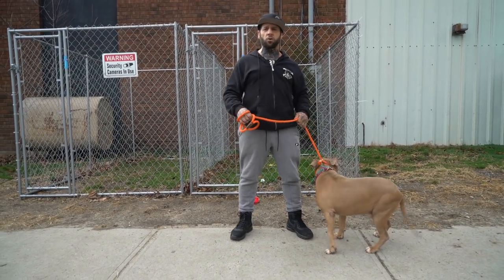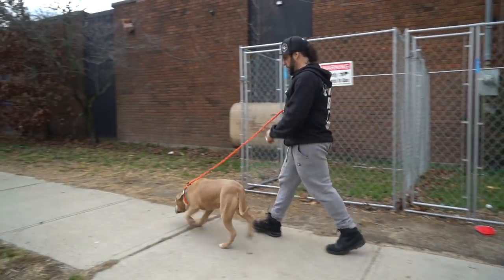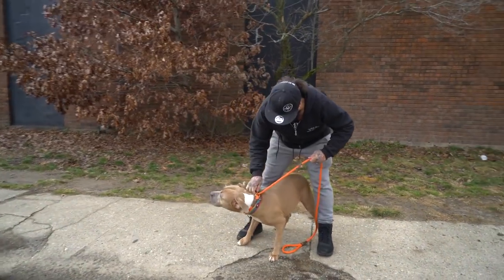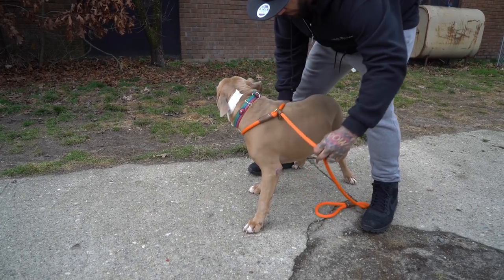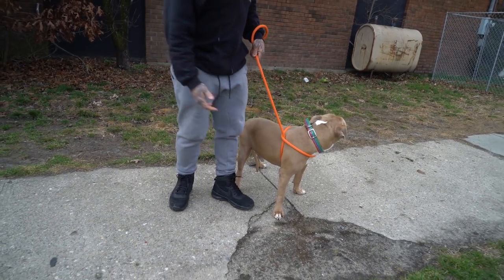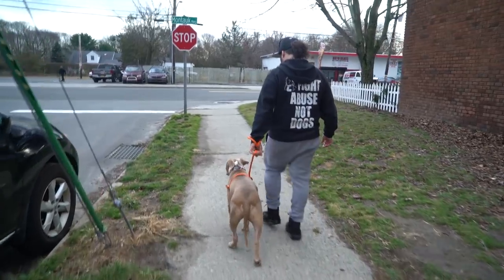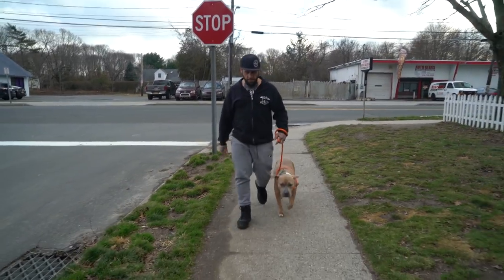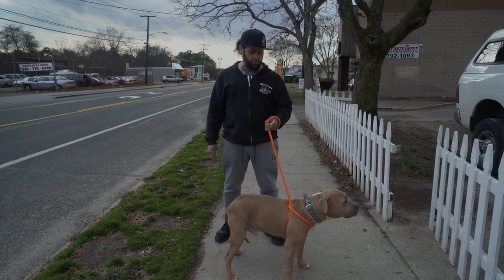HOW TO TURN A SLIP LEAD INTO A HARNESS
demonstration on how to turn a slip lead into a harness